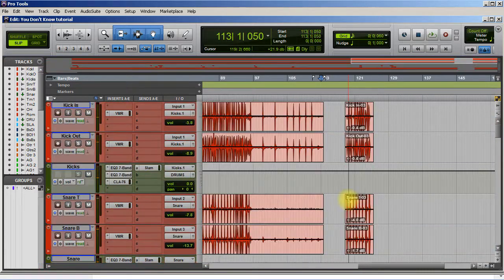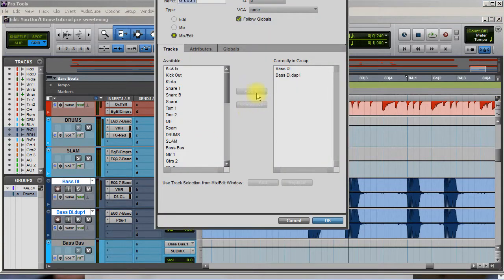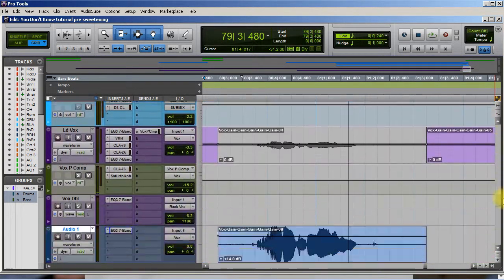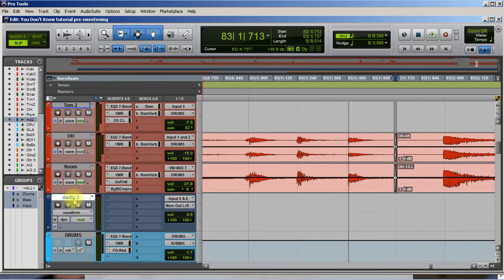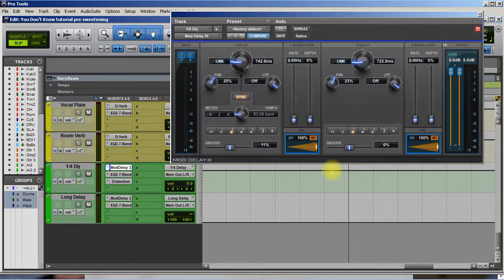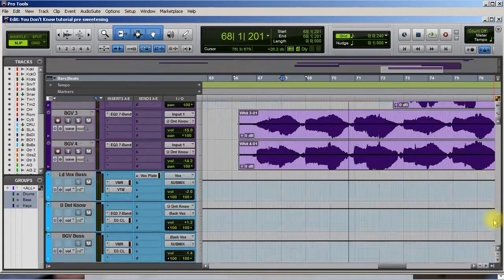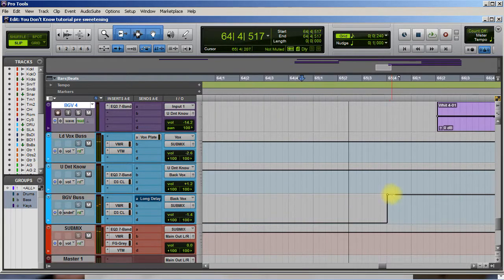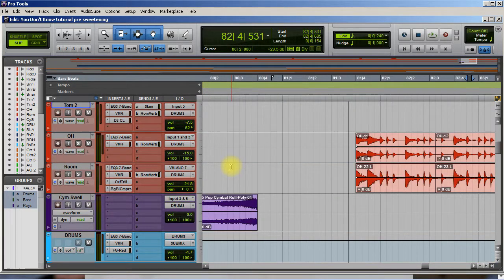How to Mix a Song Part 6 Sweetening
Today I want to show you how to mix a song. This is one way to do. Obviously there are several ways to mix a song, I'm just going to show you the approach I would take on this song.

The artist is Joe Gilder. He is a very talented singer/songwriter, who also teaches mixing on his blog You can hear all of Joe's music So please support him in any way you can.

for a free mix bundle and tips on recording, mixing, mastering, duplicating, distributing, and marketing your album.